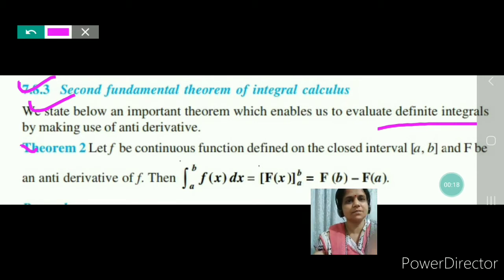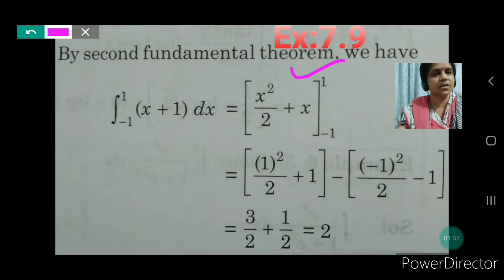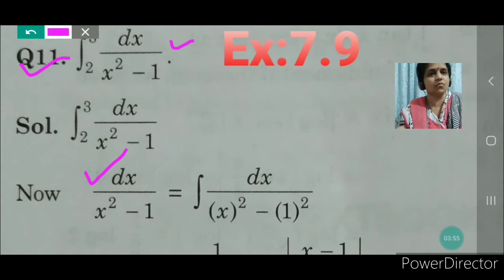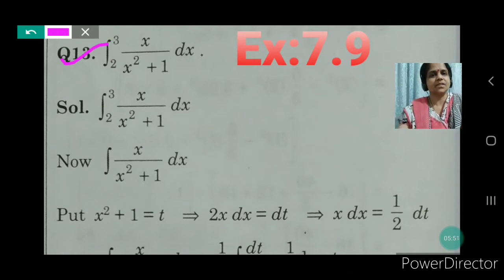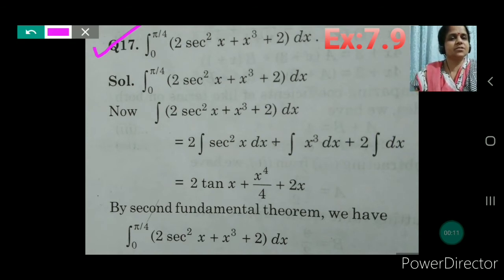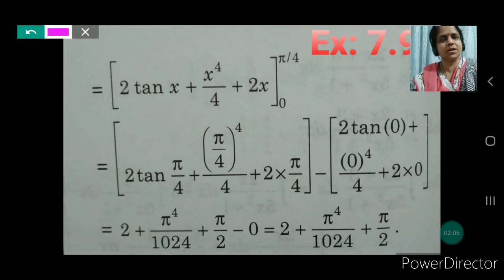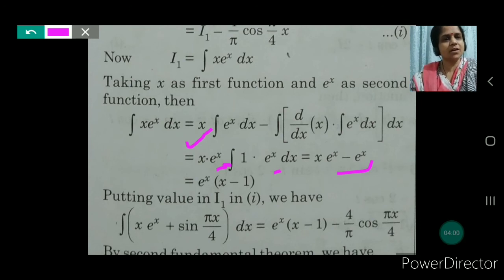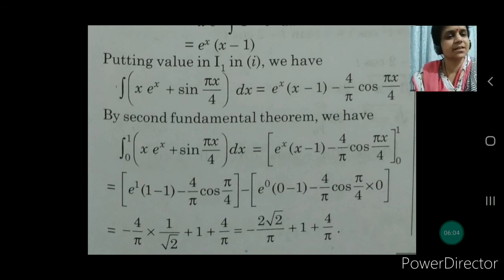XII MATHS PART VIII (Ex: 7.9) CH: 7 INTEGRALS